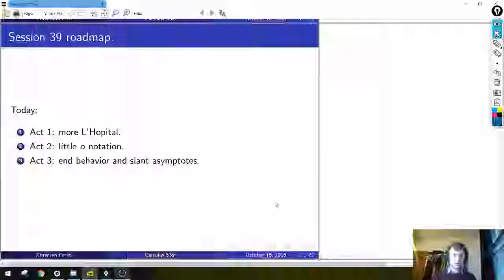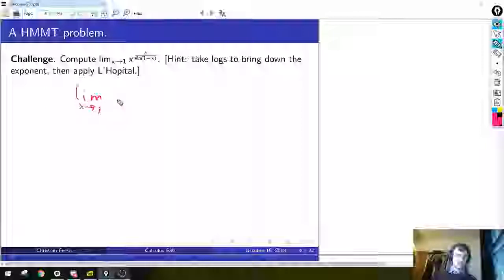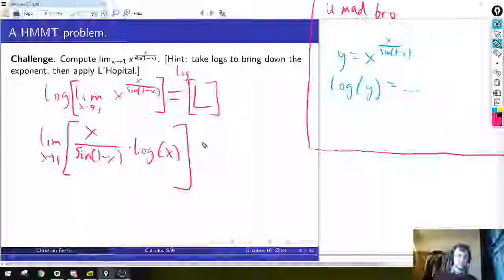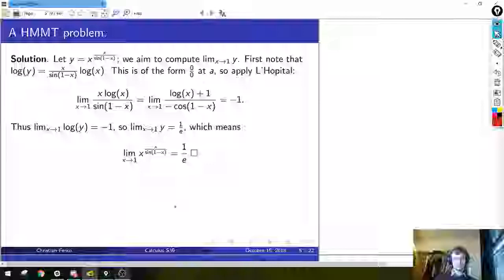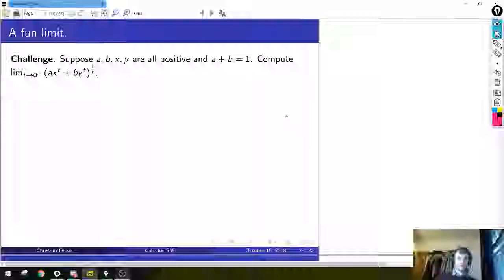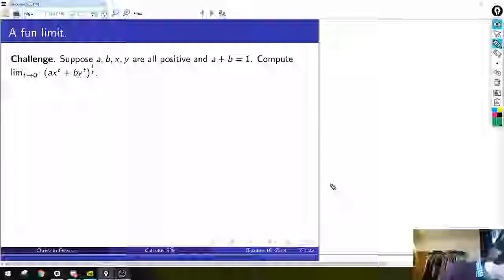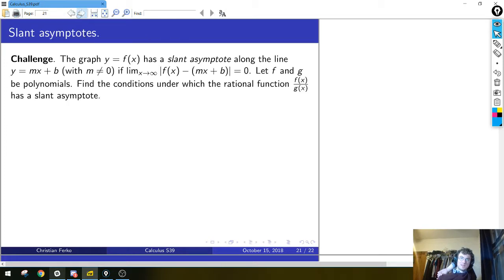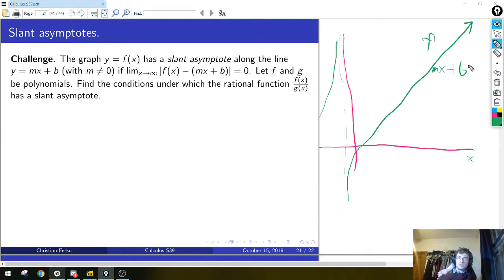Calculus Done Right | Episode 27 | Little o and Slants